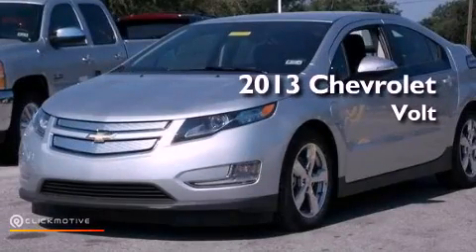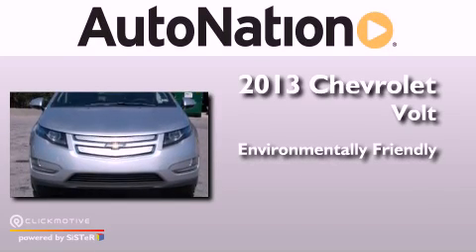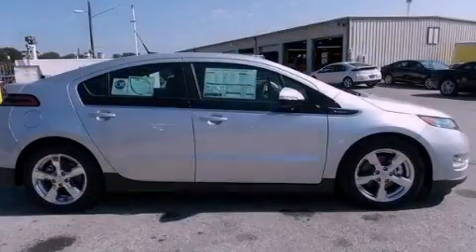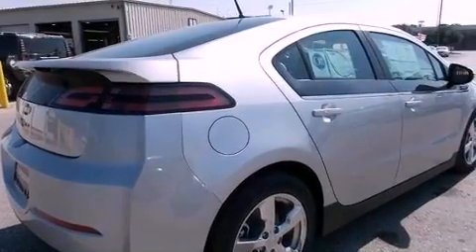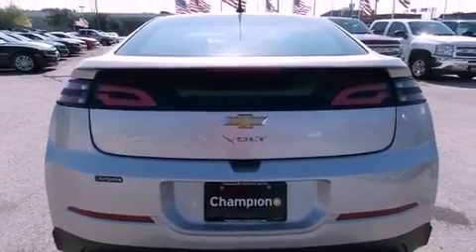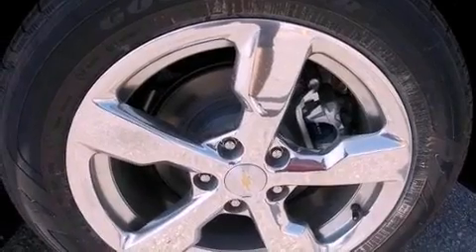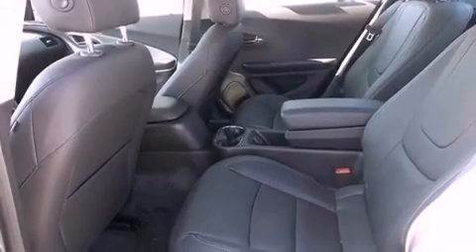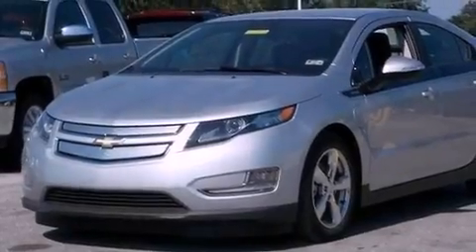2013 Chevrolet Volt Austin TX 78759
Year : 2013
 Make : Chevrolet
 Model : Volt
 Engine : Electric/Gas I4 1.4L/85
 Trans . : Automatic
 Exterior : Silver Ice Metallic
 Miles : 5
 Interior : Jet Black